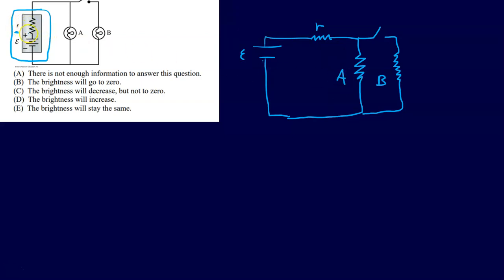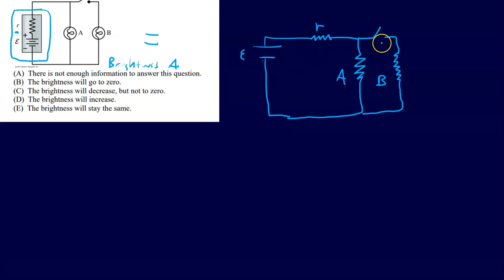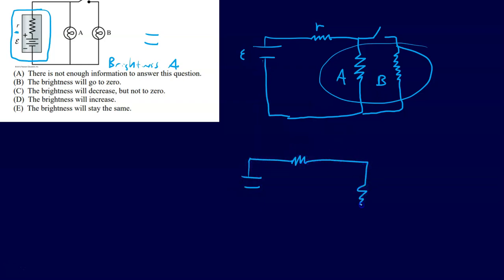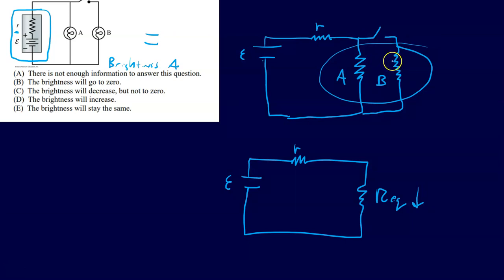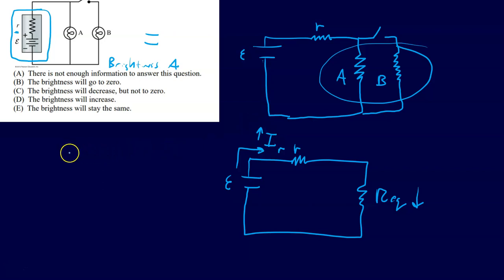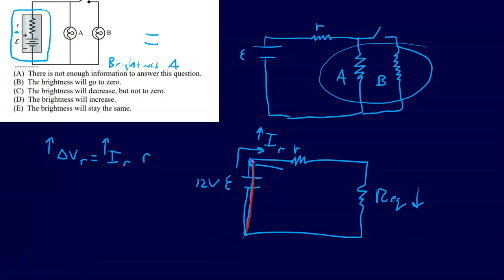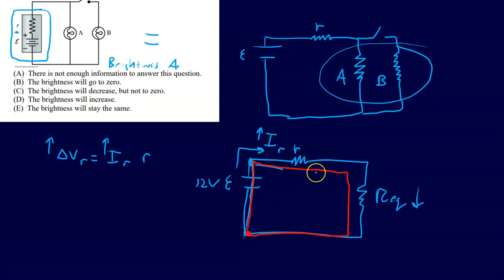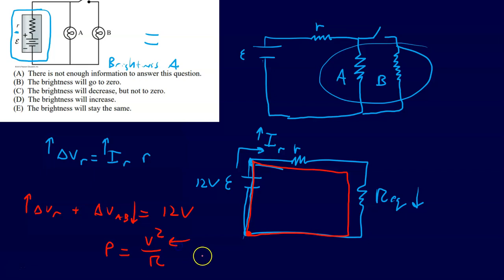Q3 2019 MC4